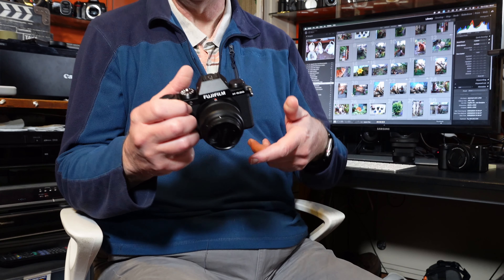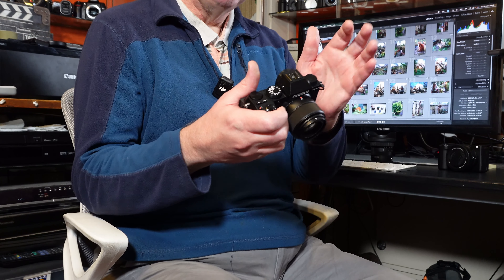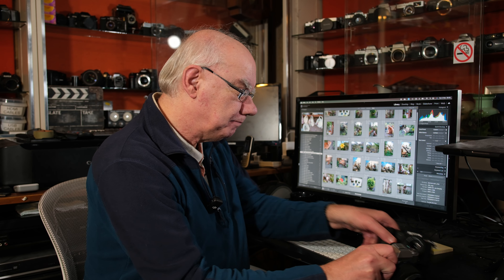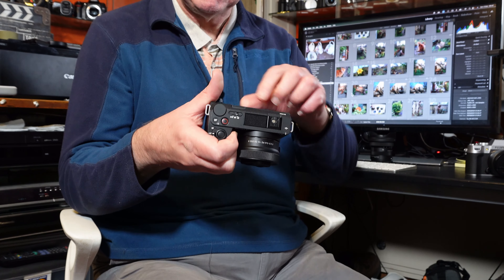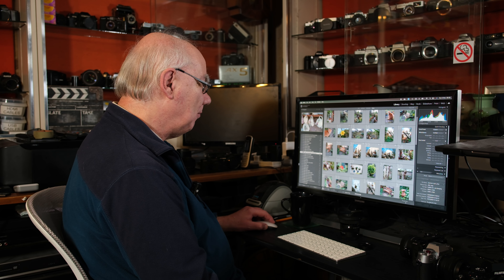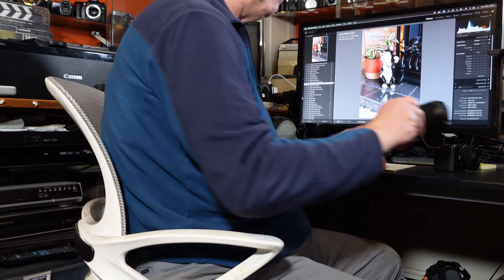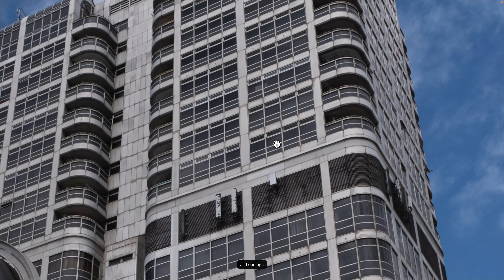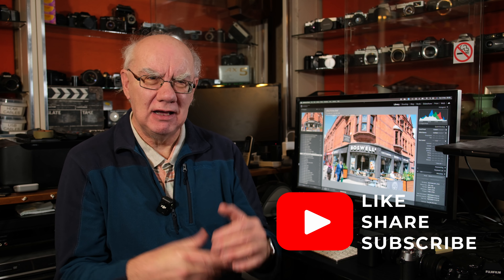Am I going to pre-order the Fujifilm X-M5?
Fujifilm have recently announced the release of the X-M5, an X-S20 minus the viewfinder and IBIS. In this video I highlight what I believe to be its pros and cons over the X0S20 I already own.

Sigma DC DN 18-50mm F2.8
Sigma DC DN 10-18mm F2.8